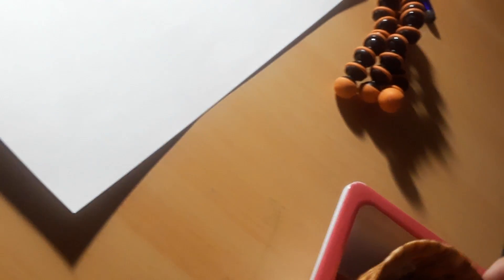Liam's tradition of making a video every single day until Christmas part 37